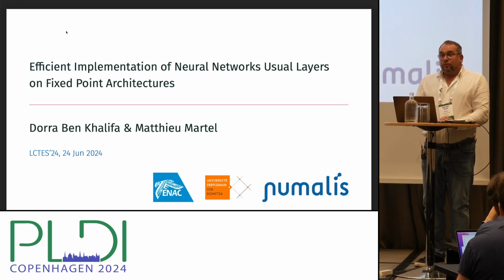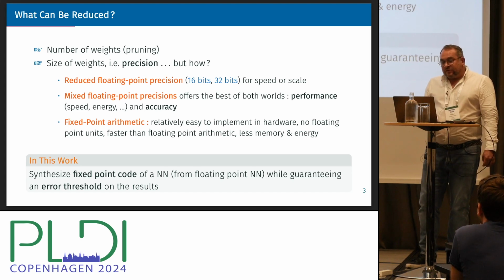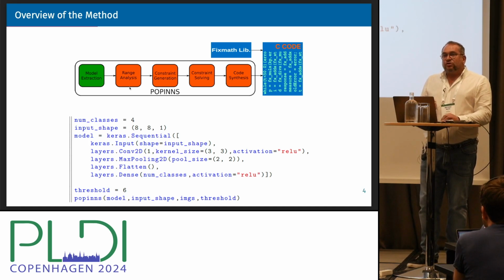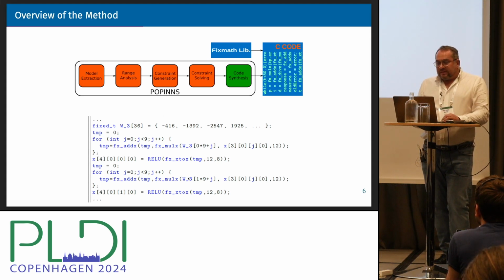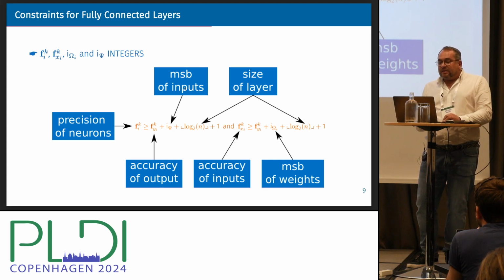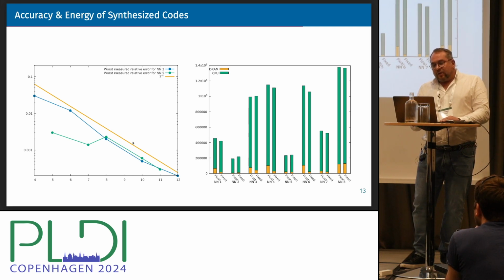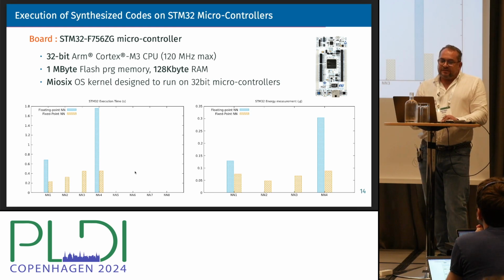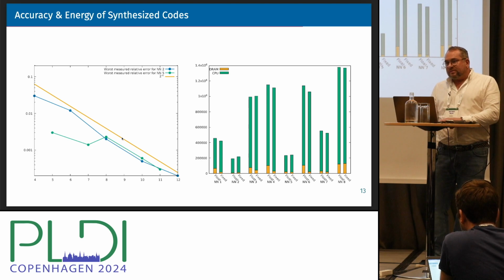[LCTES24] Efficient Implementation of Neural Networks Usual Layers on Fixed-Point Architectures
Efficient Implementation of Neural Networks Usual Layers on Fixed-Point Architectures (Video, LCTES 2024)
Dorra Ben Khalifa and Matthieu Martel
(Fédération ENAC ISAE-SUPAERO ONERA - Université de Toulouse, France; University of Peprignan, France)

Abstract: In this article, we present a new method for implementing a neural network whose weights are floating-point numbers on a fixed-point architecture. The originality of our approach is that fixed-point formats are computed by solving an integer optimization problem derived from the neural network model and concerning the accuracy of computations and results at each point of the network.

Therefore, we can bound mathematically the error between the results returned by the floating-point and fixed-point versions of the network. In addition to a formal description of our method, we describe a prototype that implements it. Our tool accepts the most common neural network layers (fully connected, convolutional, max-pooling, etc.), uses an optimizing SMT solver to compute fixed-point formats and synthesizes fixed-point C code from the Tensorflow model of the network.

Experimental results show that our tool is able to achieve performance while keeping the relative numerical error below the given tolerance threshold. Furthermore, the results show that our fixed-point synthesized neural networks consume less time and energy when considering a typical embedded platform using an STM32 Nucleo-144 board.